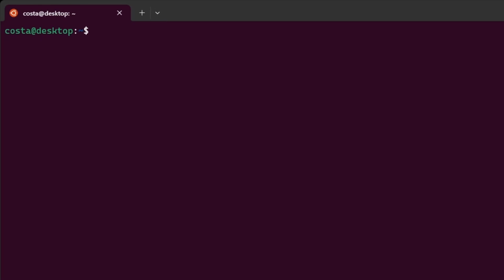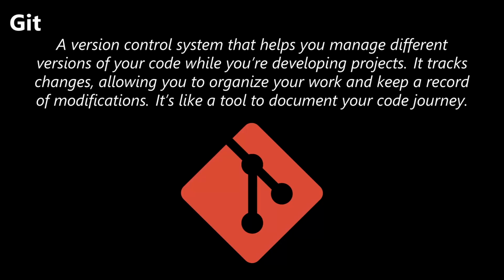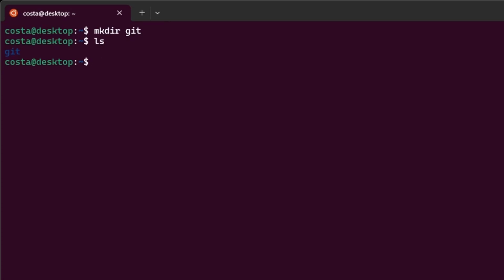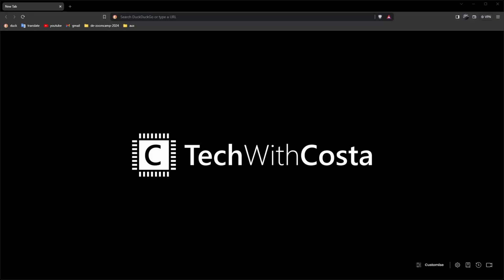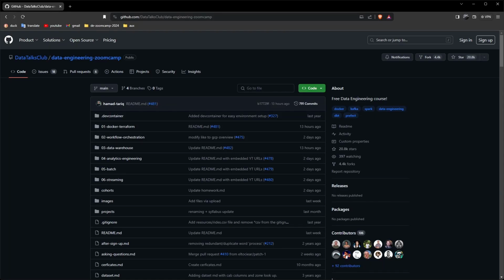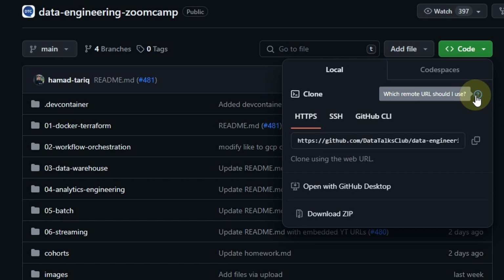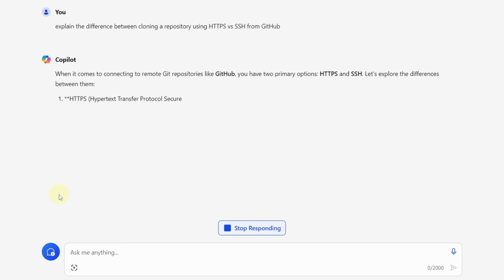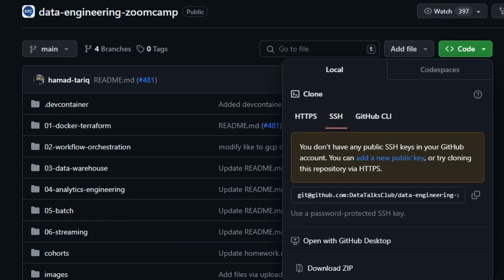Introduction to Git and GitHub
This is an introduction about Git and GitHub to work on Data and Coding projects.

Chapters 🎬
00:00 Intro
00:11 Create "git" Folder
00:38 Code Repository
00:57 Git
01:09 GitHub
01:21 Git Installation
02:02 Cloning Options
02:28 GitHub Account
02:51 SSH
03:12 Microsoft Copilot
03:50 AI Advice
04:01 Conclusion